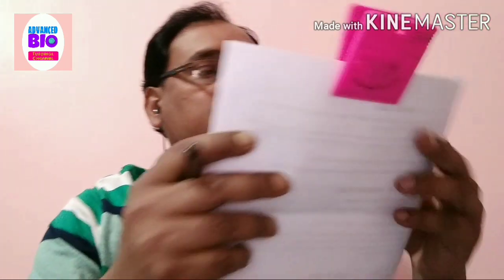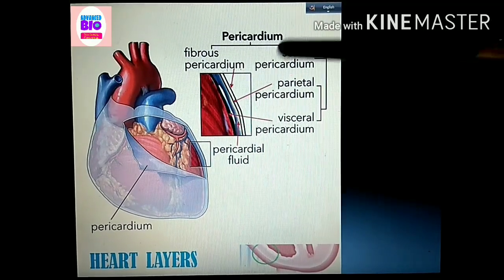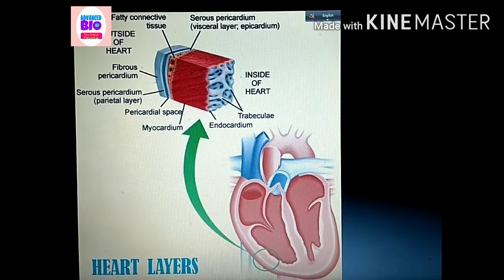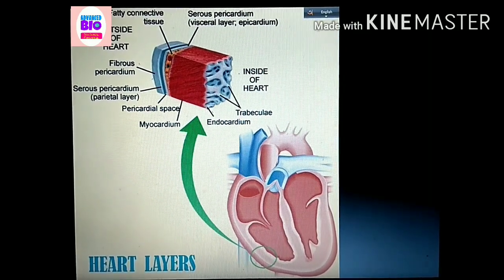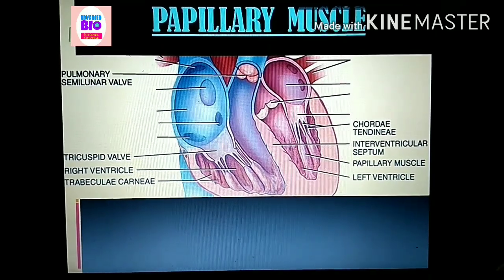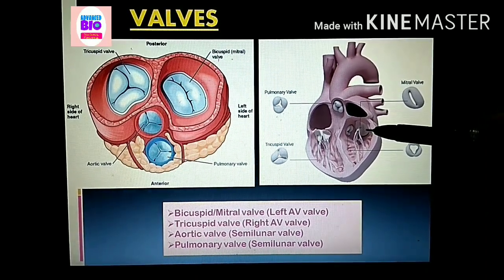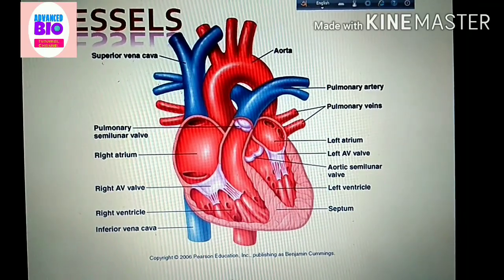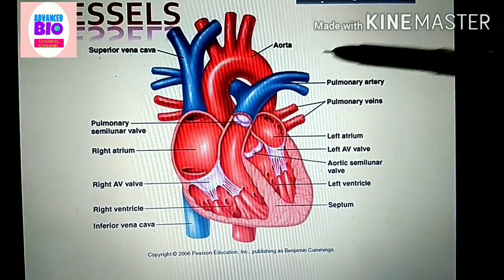Physiology of Heart (Part-1)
Structure of mammalian Heart is discussed here in detail; no fictional aspect is discussed here. For this you should see next video (Physiology of Heart - Part 2). Total 5 videos are uploaded in You Tube regarding heart physiology. For study material search in Google or contact with me.